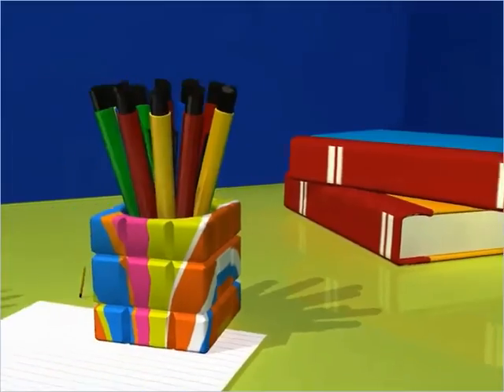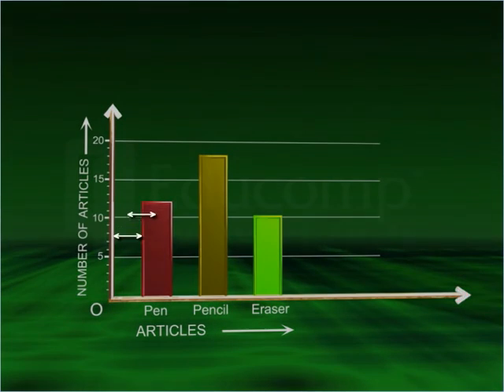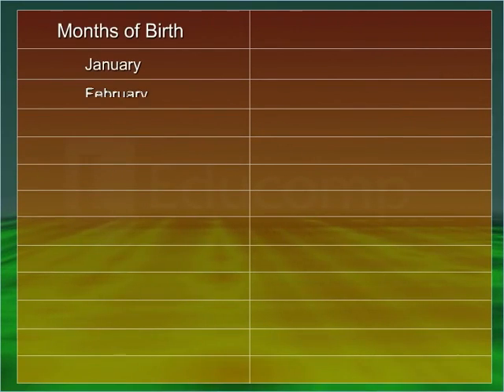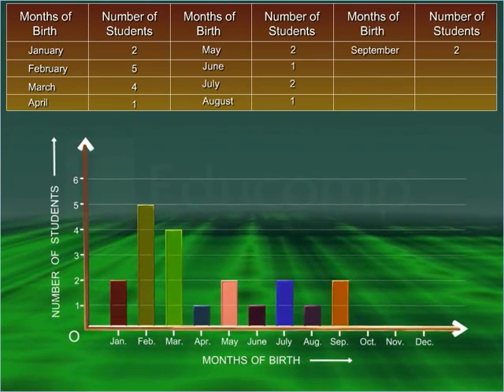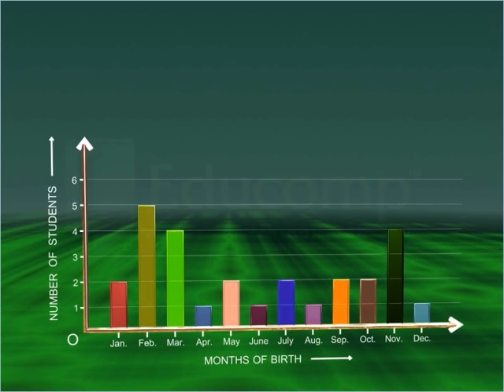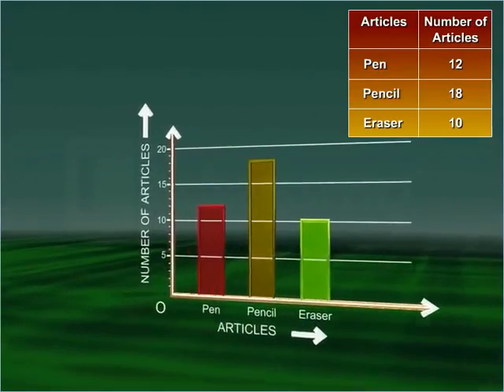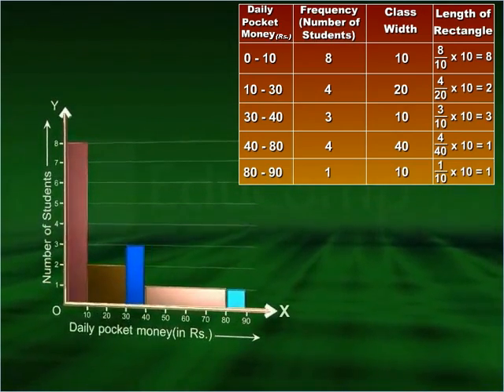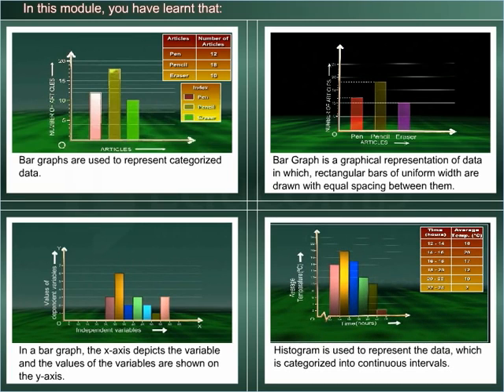Bargraphs and Histograms...